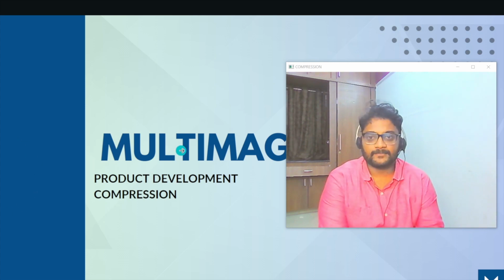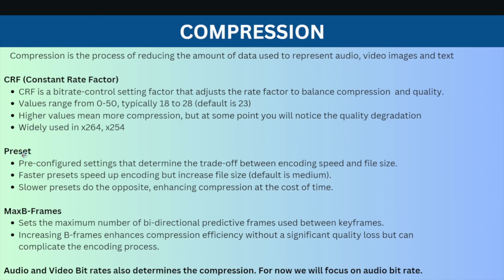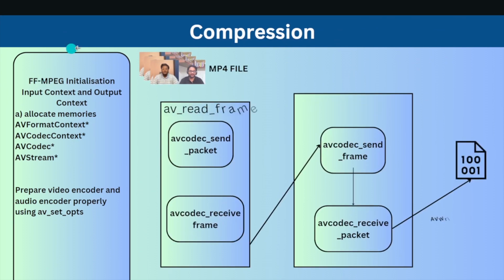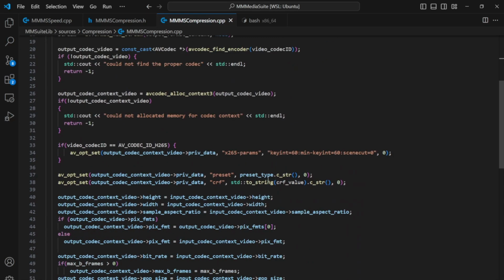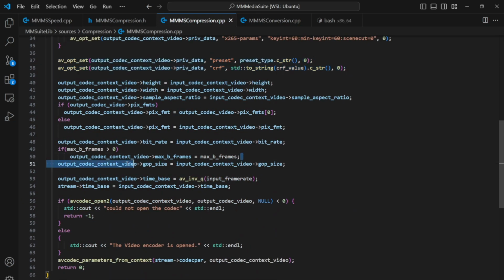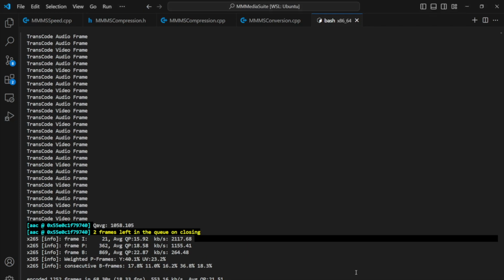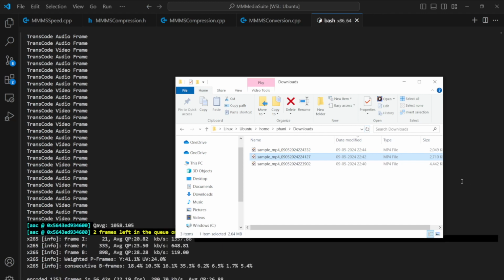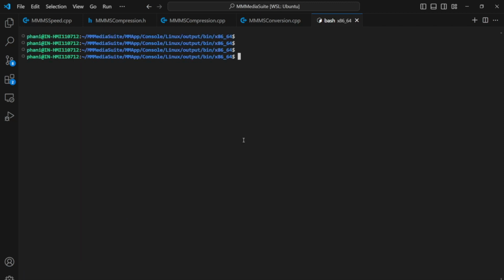Compression using FFMPEG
In this tutorial, dive deep into the world of video compression with FFMPEG, the versatile open-source multimedia framework. Whether you're a content creator, filmmaker, or video enthusiast, understanding video compression is crucial for optimizing file sizes without compromising quality.